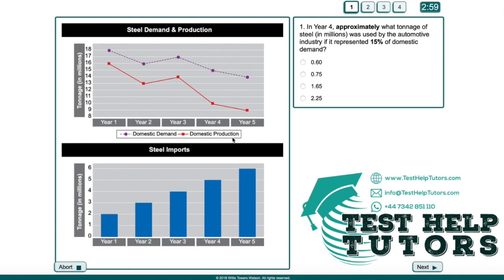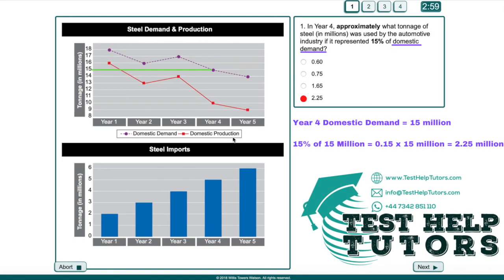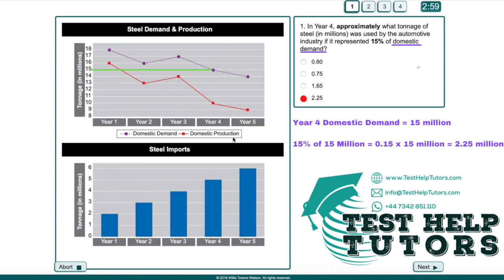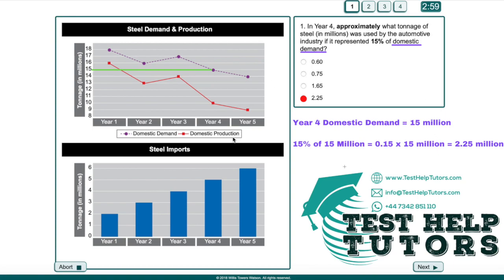Saville Assessment Willis Towers Watson Numerical Practise B Test Q1 - aptitude.sc-oasy.com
Explanation and answer to Saville Willis Towers Watson Numerical Practise B Test. Question 1. Swift Analysis Aptitude.

"In Year 4, approximately what tonnage of steel (in millions) was used by the automative industry if it represented 15% of domestic demand?"